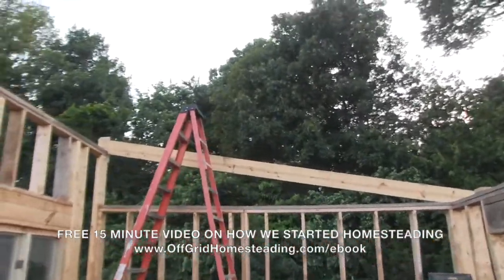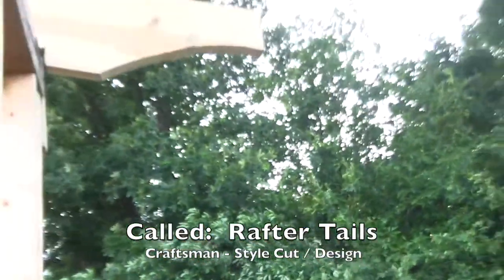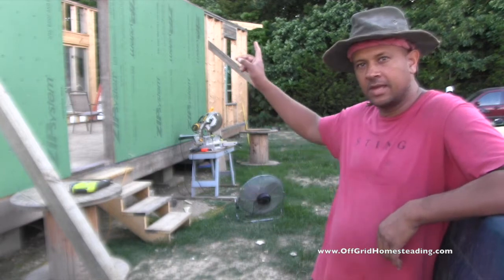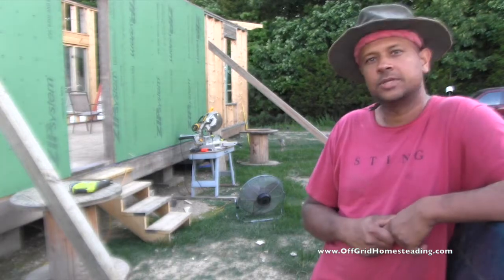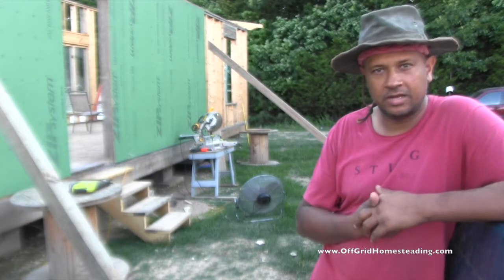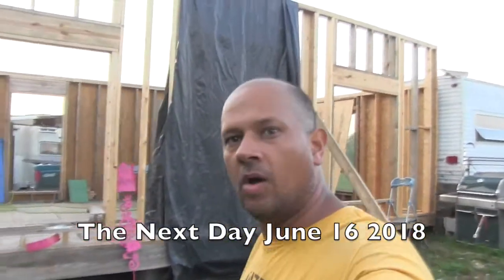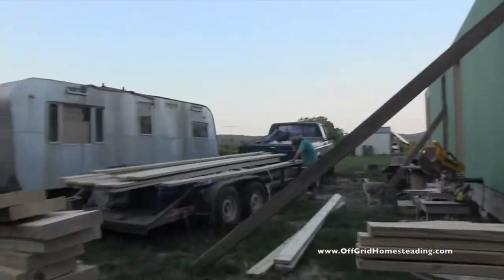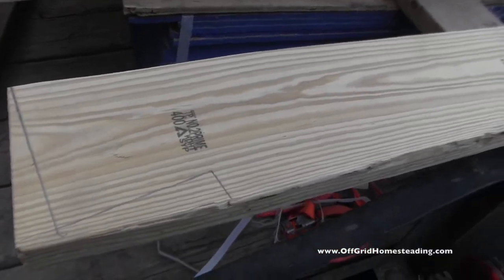OGH - DIY Framing Part 16 Cutting Rafter Tails for Craftsman Style and bird mouth